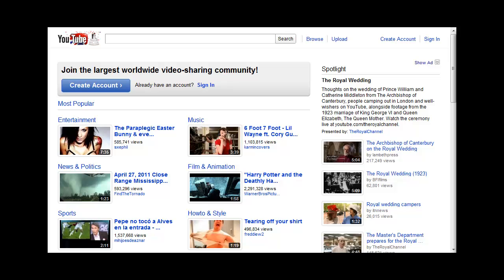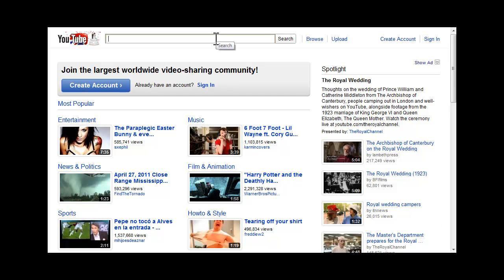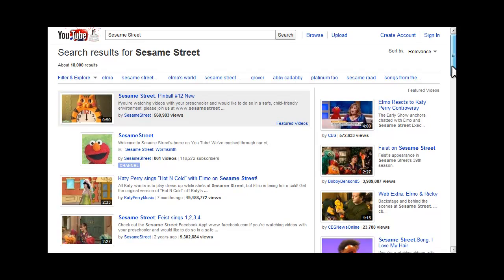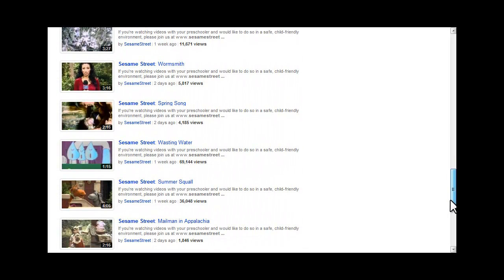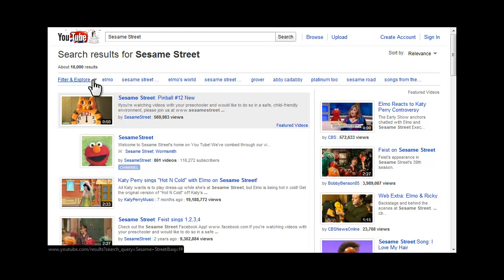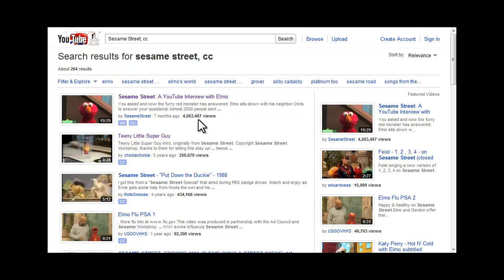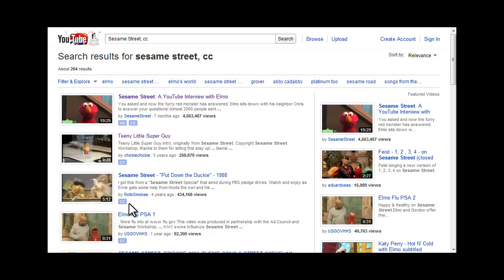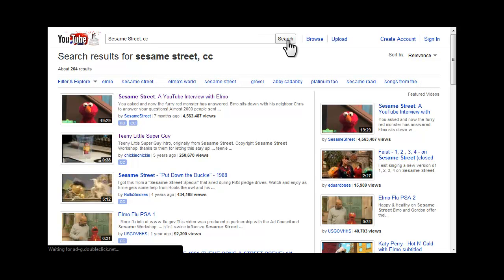How to Search for Captioned Videos on YouTube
This video demonstrates how to filter YouTube search results to show only videos with captions.